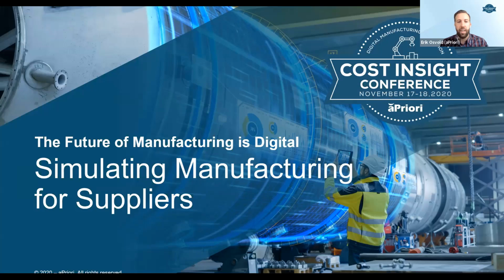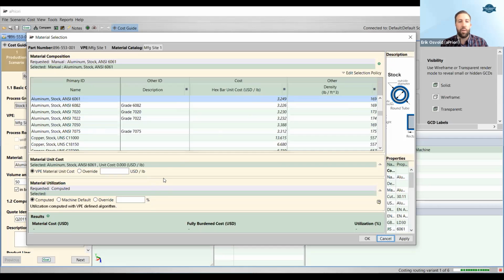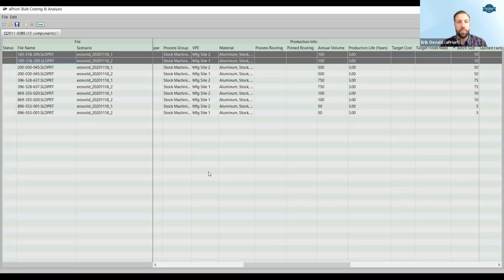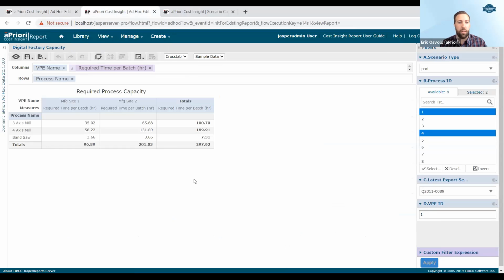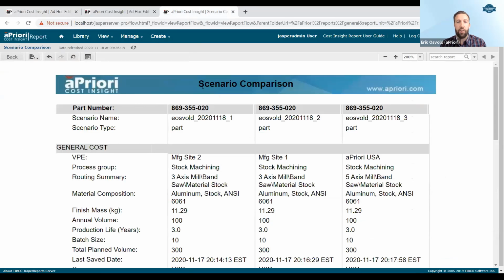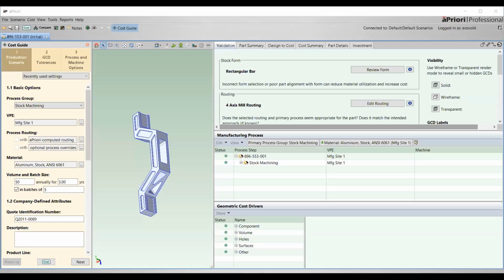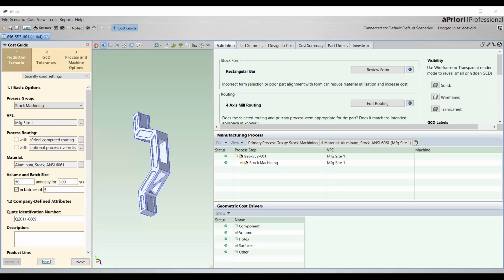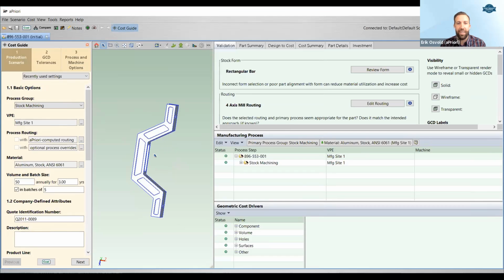Manufacturing Simulation Technology for Suppliers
Can suppliers utilize manufacturing simulation software?

What are the benefits of using manufacturing simulation for supply professionals?

With aPriori you can:
- Quickly generate an estimate directly from a 3D CAD model
- Compare alternative routings to determine the most competitive option
- Evaluate purchasing new equipment to optimize the build process
- Query a database to understand the assumptions utilized during the estimate

aPriori was designed with suppliers in mind. Now your estimators, designers, production planners, and management can get on the same page by using simulation software to create a digital thread between siloed departments.

Learn how suppliers can leverage simulations within aPriori's digital factories in order to win new business, stay competitive, and maintain margins. This recording features a 10-minute product demonstration followed by five minutes of Q & A from attendees at aPriori's Cost Insight Conference.